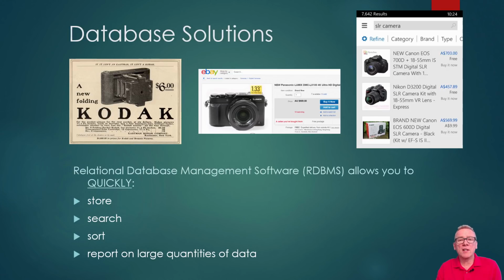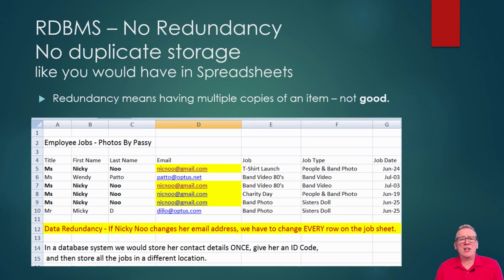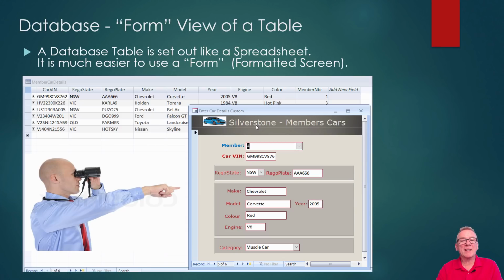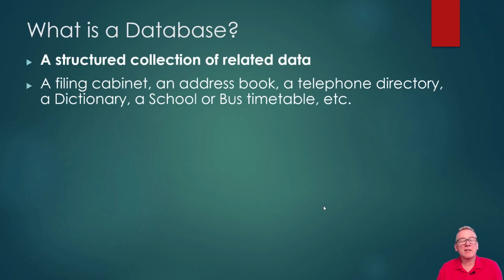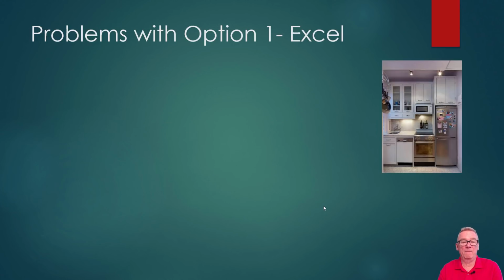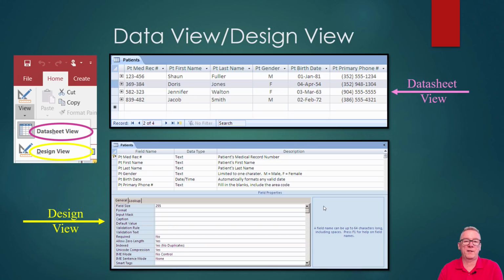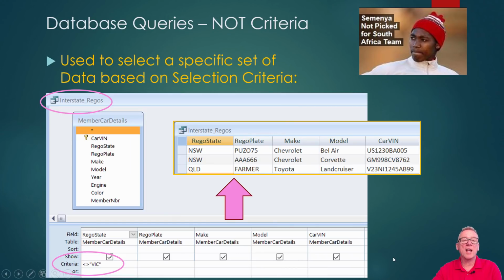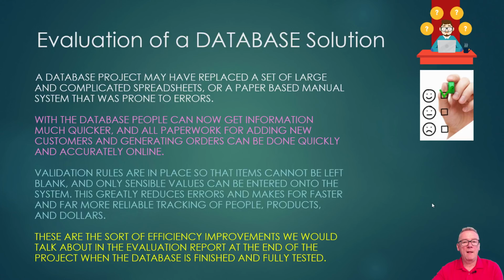Introduction to Databases and Microsoft Access 2019 and 2016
In this video we introduce Databases and how they are used in our everyday lives. We then introduce the basics of Microsoft Access Database, the world's most popular database for Small Business and Educational Learning.

Go to our website for the Full Lesson as well as downloadable resource materials:

Video Timeline Links - Click the timing number to go to that section.

0:33 Introduction to Databases
4:52 Database Structure - Tables, Records, and Fields
6:50 Datatabase Forms
8:51 Introduction to Microsoft Access
10:58 Case Study for a Gym - Excel Versus Access
13:57 Data Types - Text, Numeric, Date/Time, Boolean
14:25 Primary Keys
15:12 Datasheet View and Design View
15:56 Database Structure and Design for Access
17:20 Access Queries
18:35 Access Forms
18:48 Access Reports
19:02 Database Design Rules
20:47 Evaluating Database Solutions

Passy